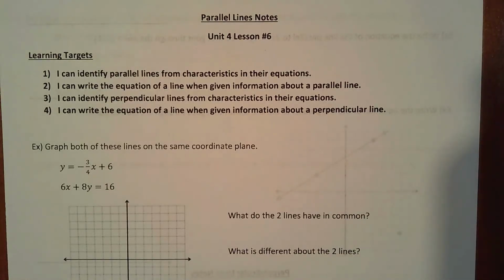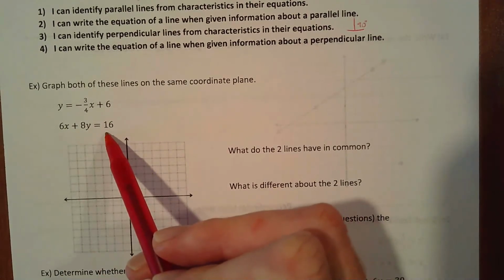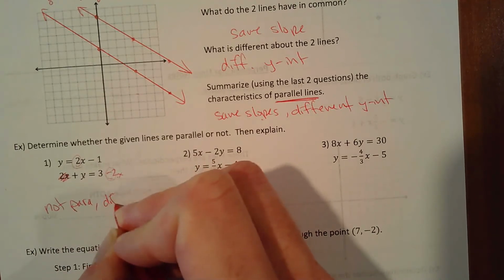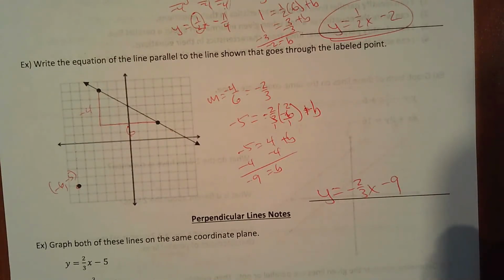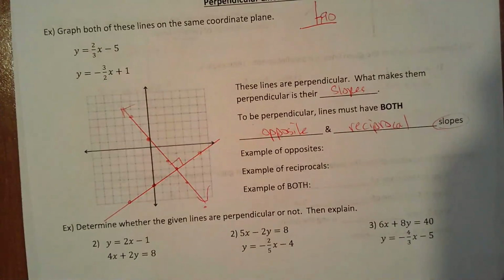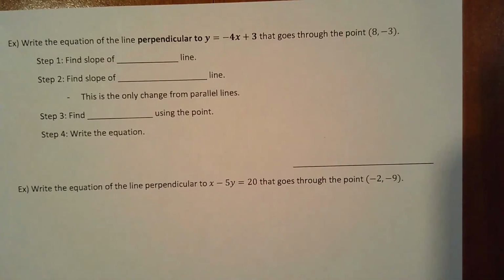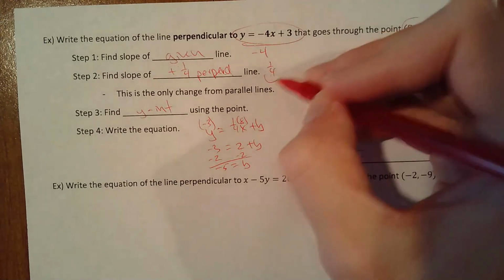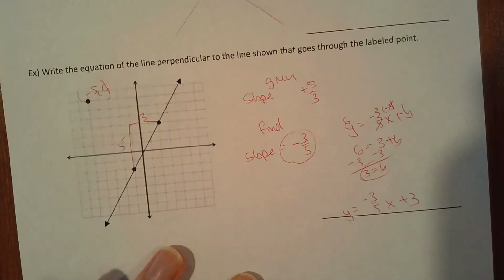Alg 1 Unit 4 Day 6